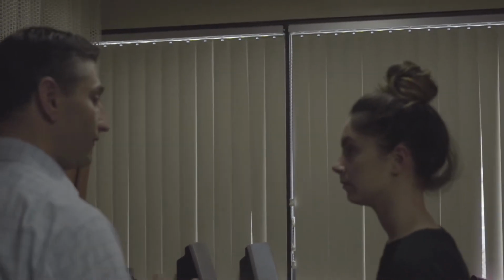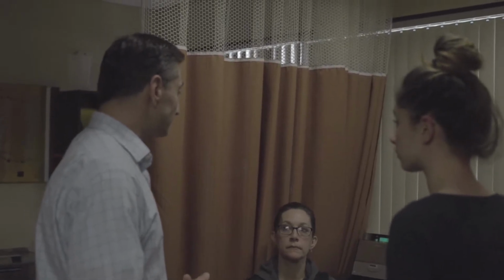Treat TMJ the right way and save 5K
In this video we show a conversation between the patient mother and Dr.Rob about the medical system. and how they can improve it
Spectrum Therapeutic of NJ